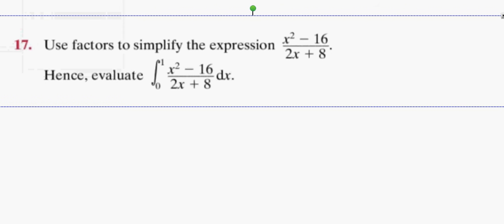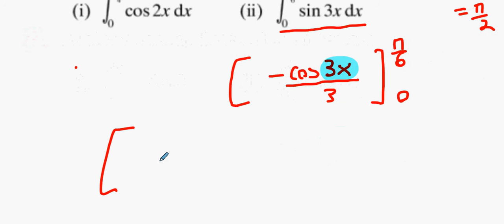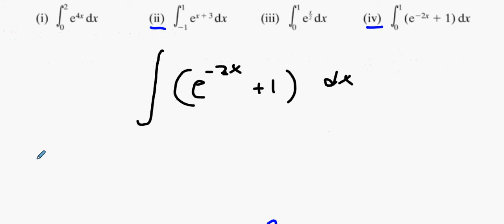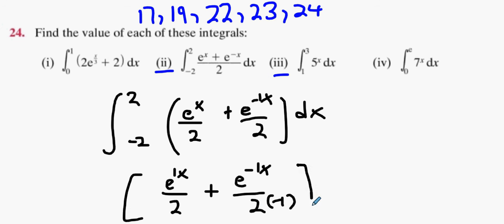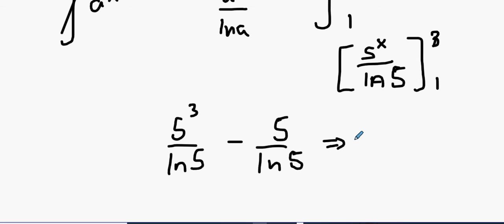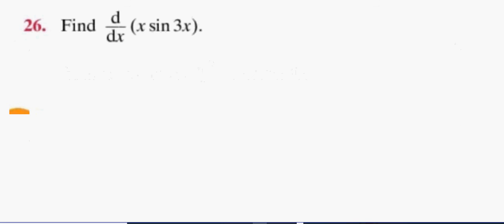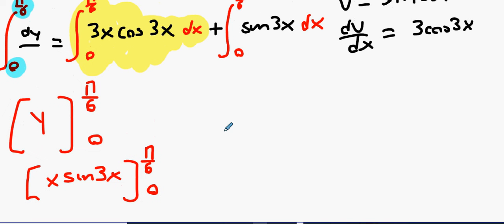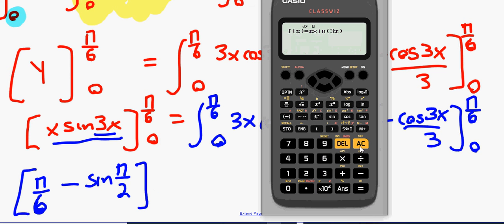6hons 3 4 q19q22q23q24q26